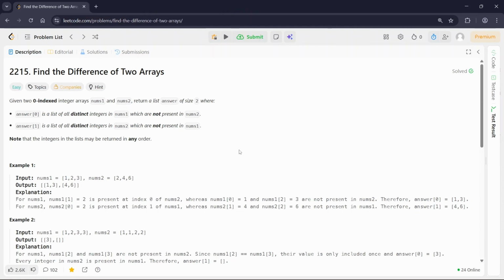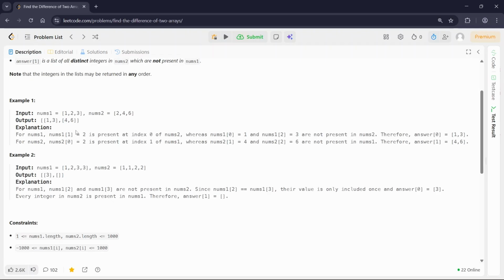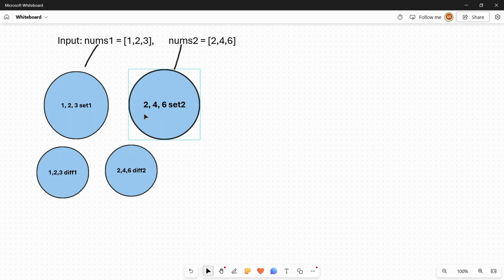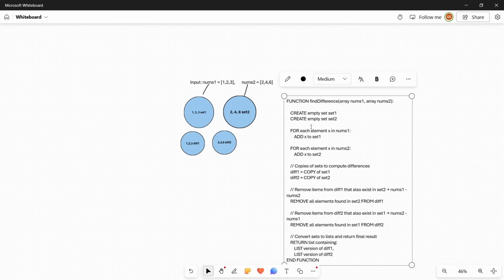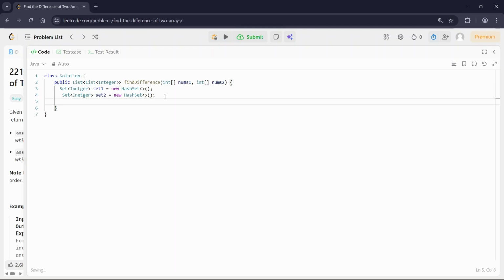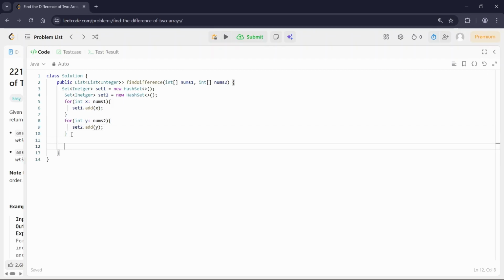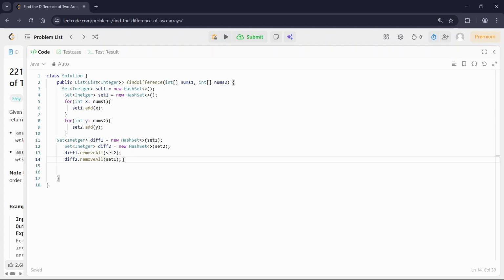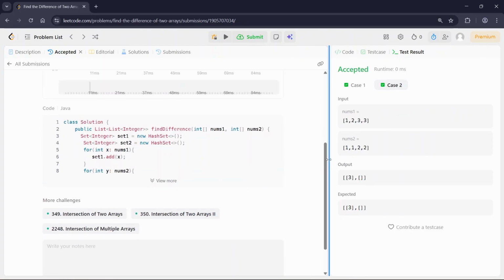LeetCode 2215 — Find the Difference of Two Arrays | Java Solution Explained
Welcome to another LeetCode tutorial!
In this video, we dive deep into LeetCode Problem #2215: Find the Difference of Two Arrays, using Java to break down the logic in a clean and beginner‑friendly way.
You’ll learn:
✅ How to use HashSet effectively
✅ How to find unique elements between two arrays
✅ Step‑by‑step explanation of the algorithm
✅ Example walkthrough for better understanding

🧠 Problem Summary
You’re given two integer arrays nums1 and nums2.
Your task is to return:

Elements in nums1 not present in nums2
Elements in nums2 not present in nums1

We solve this efficiently using Set operations in Java.

💻 Technologies Used

Java
HashSet / Collections
Arrays & Lists

🧩 Example
Input:
nums1 = [1, 2, 3]
nums2 = [2, 4, 6]

🔔 Don’t Forget
If you found this helpful:
🔔 Enable notifications to never miss an upload!

More DSA videos coming soon!